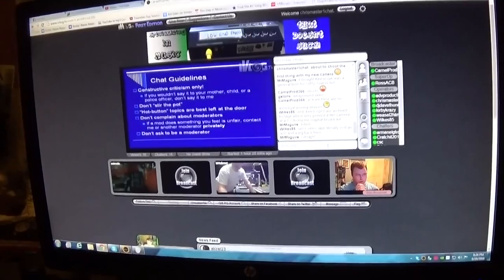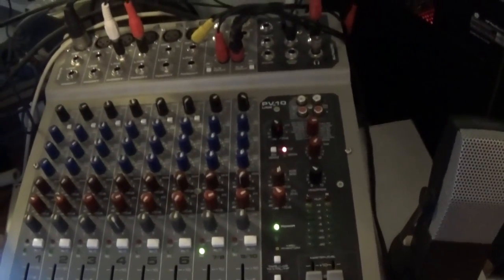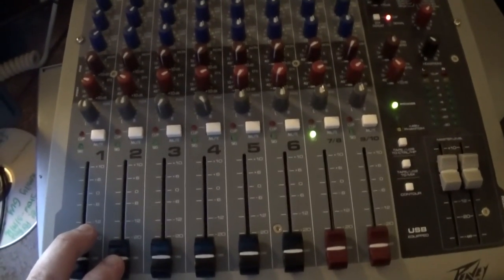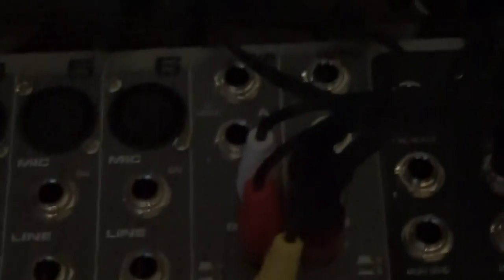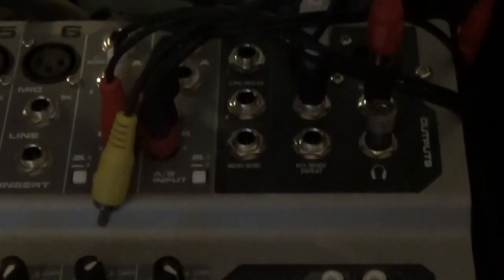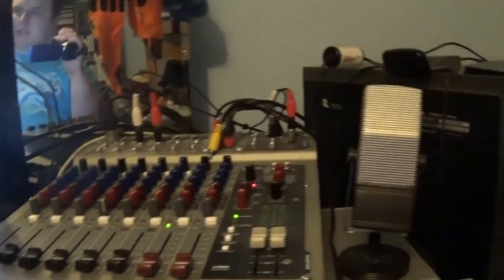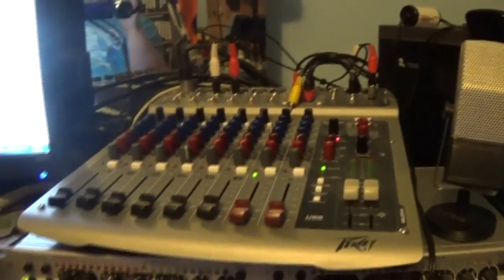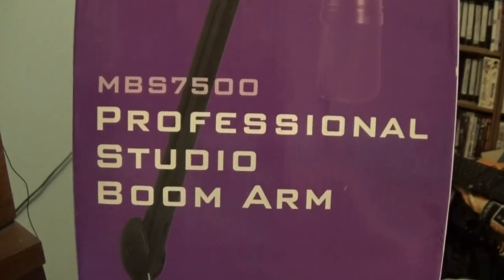Studio Tour - June 2016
Here's the first video that was filmed on my new Sony Handycam (see previous video for unboxing).

Here's a look at my updated studio as of June 2016.

UPDATE (8/1): The only time I use the Reverb now is when I am on mic and then I only have the reverb on sometimes.

Also, the portable CD player, I decided not to use since I rarely play CD's much anymore and mainly just import them into the computer. I decided to instead plug the record player into the two channels and have each channel panned hard each way.